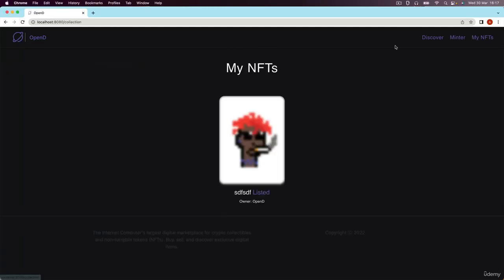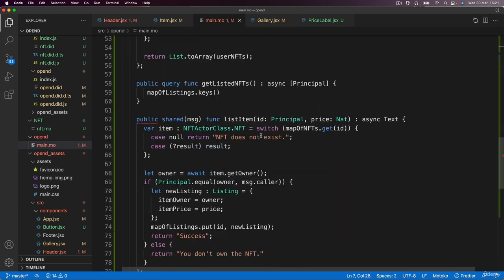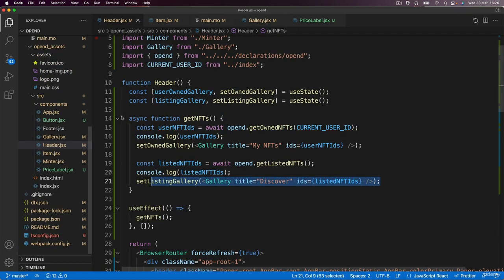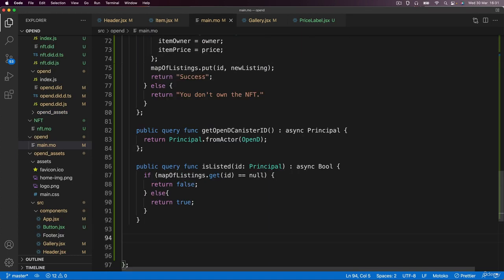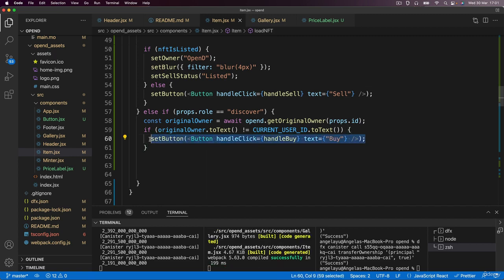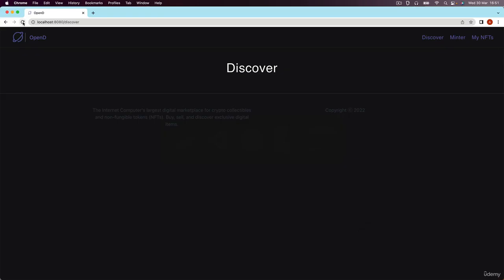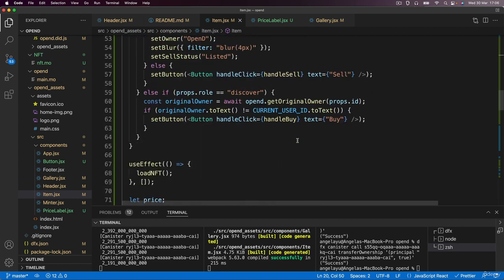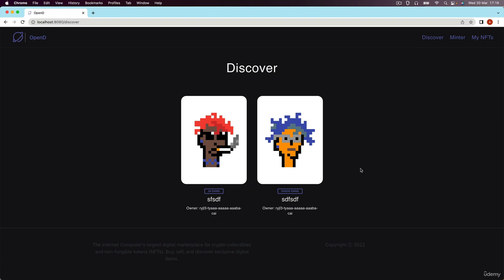44 - 008 Creating the Discover Page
44 - 008 Creating the Discover Page